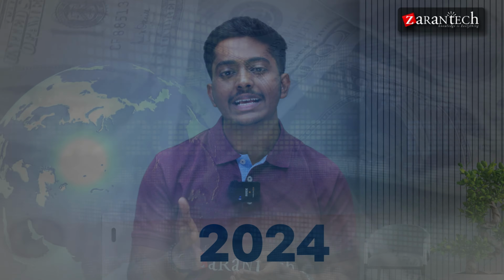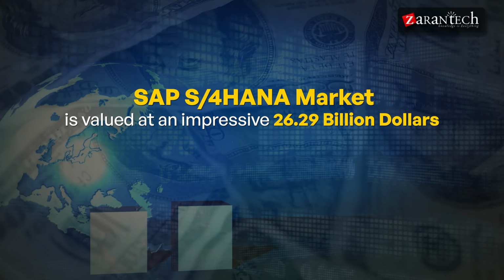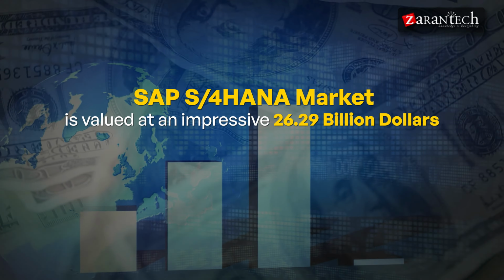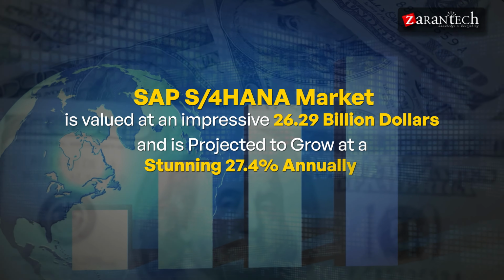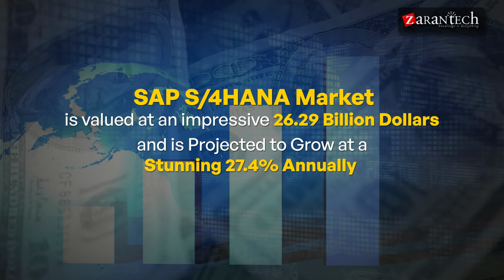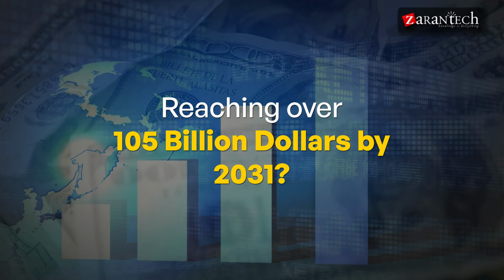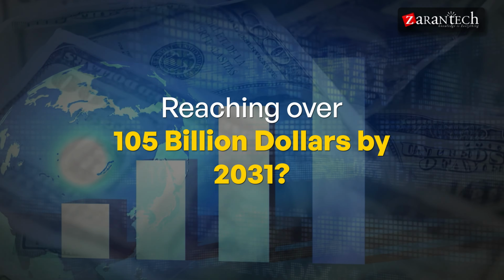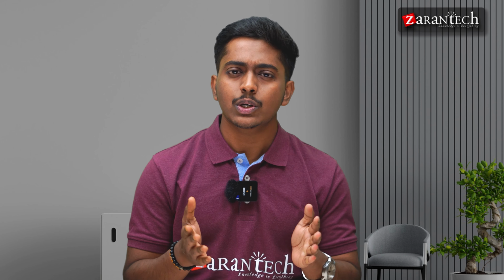Difference Between SAP S/4HANA On-Premise and SAP S/4HANA Public Cloud | ZaranTech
Are you confused about whether to go with SAP S/4HANA on-premises or the SAP S/4HANA Public Cloud? In this video on “Difference between SAP S/4 HANA On-Premise and SAP S/4 HANA Public Cloud”, we break down the key differences between the two deployment models using a simple and relatable analogy.

As of 2024, the SAP S/4HANA market is booming, valued at $26.29 billion and growing at a rapid pace! Whether you're an IT professional, decision-maker, or SAP enthusiast, understanding these differences is crucial for making the right move in your digital transformation journey.

✅In this video, you’ll learn:
👉 Customization capabilities: Full flexibility vs standardized simplicity
👉 Infrastructure responsibilities: Self-managed vs SAP-managed
👉 Cost comparison: Upfront investment vs subscription-based pricing
👉 Real-world example: Bakery analogy for easy understanding

👉Specialized Knowledge
👉Industry Recognition
👉Increased Efficiency
👉Better Decision-Making
👉Adaptability
👉Networking Opportunities
👉Personal Development
👉Job Security

👉 Assessments
👉 Lab Documents
👉 E-Books
👉 Certification Guides
👉 Configuration Docs
👉 Cheat Sheet